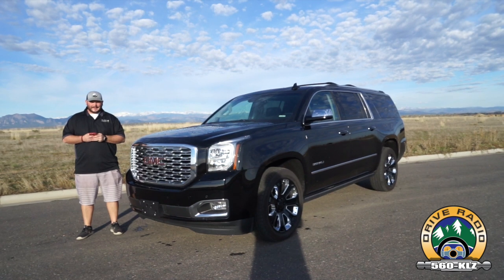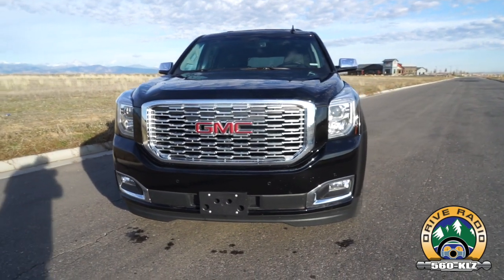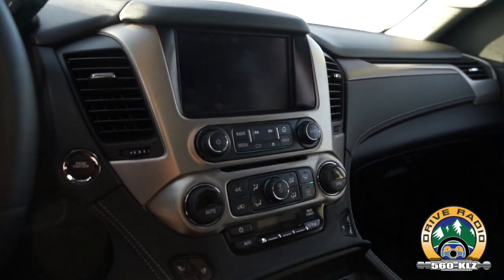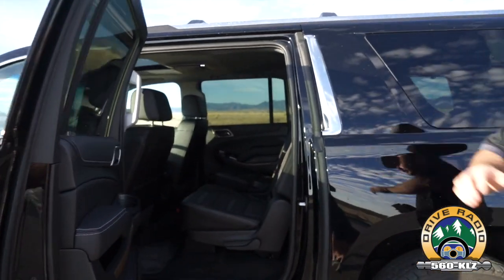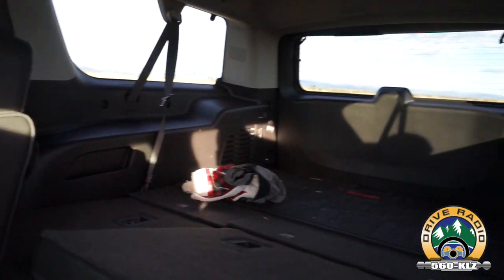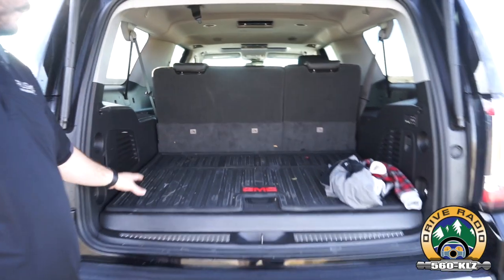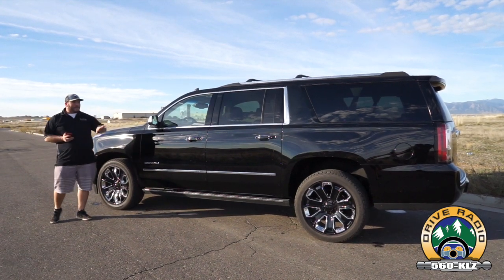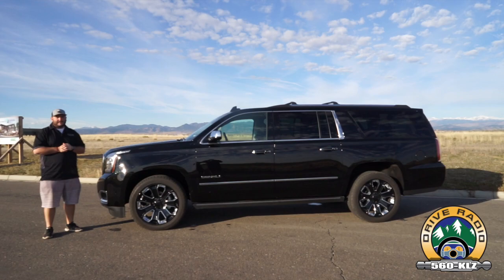GMC Yukon Denali XL 2019 Review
Richard Rush reviews the 2019 GMC Yukon Denali XL!